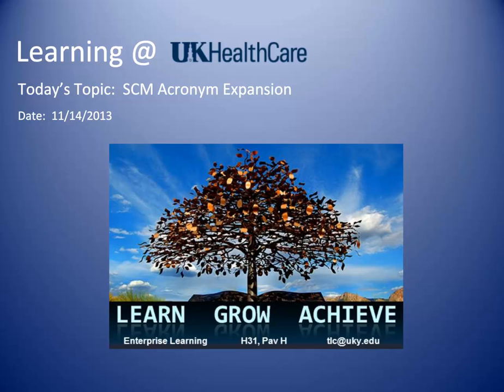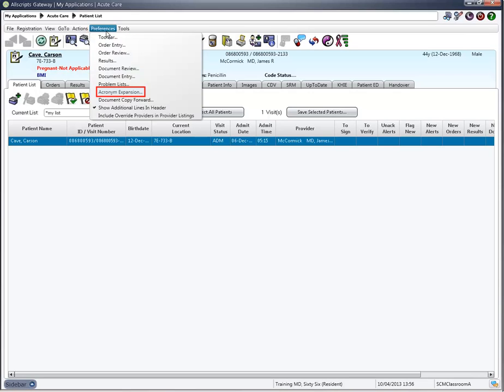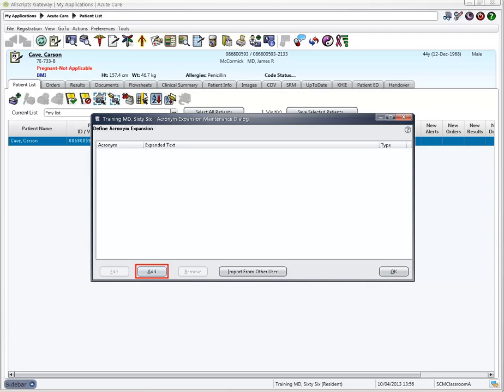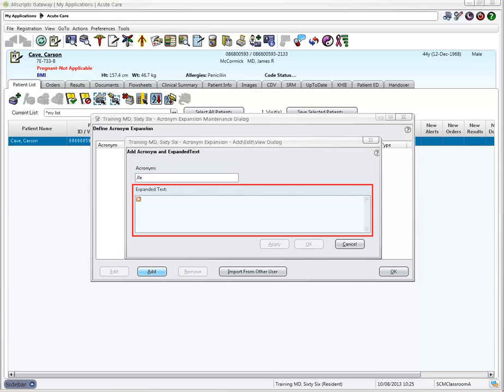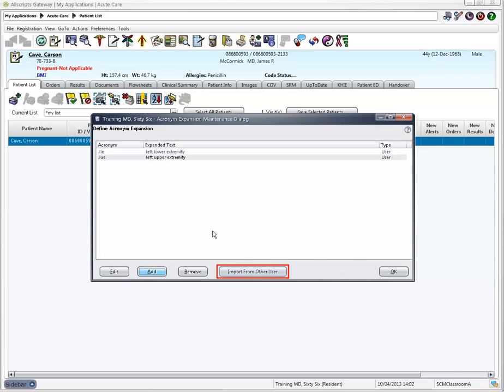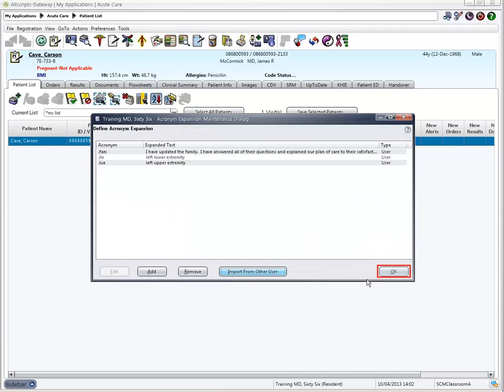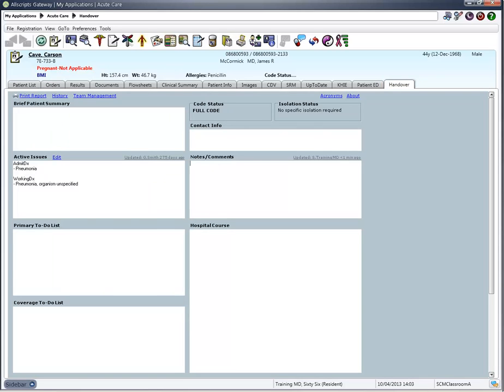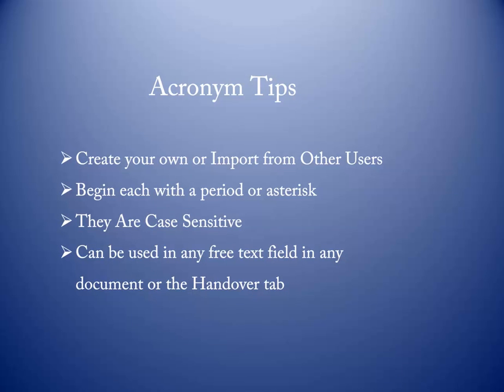Acronym Expansion in SCM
Acronym Expansion